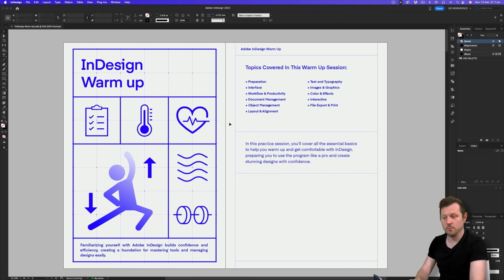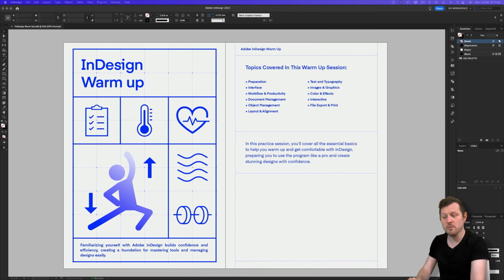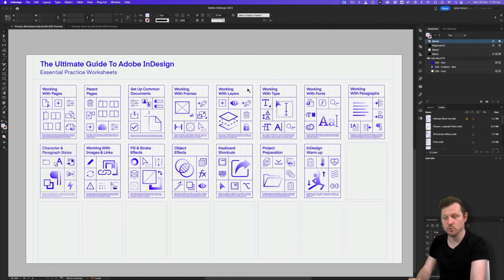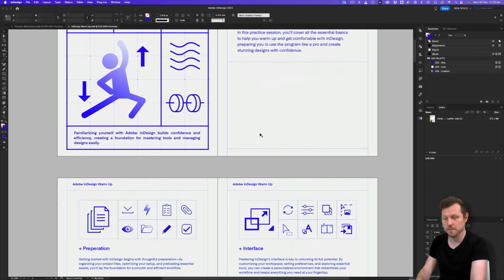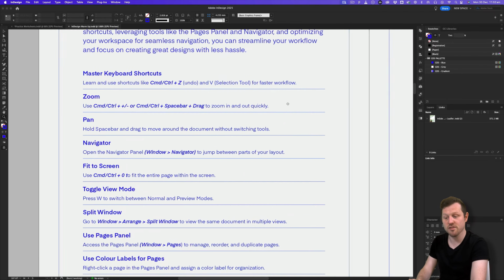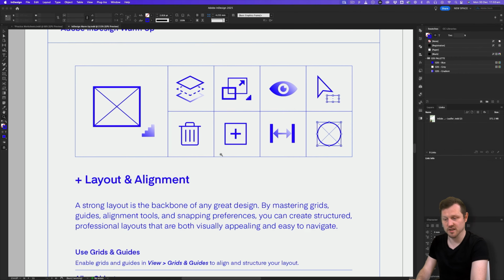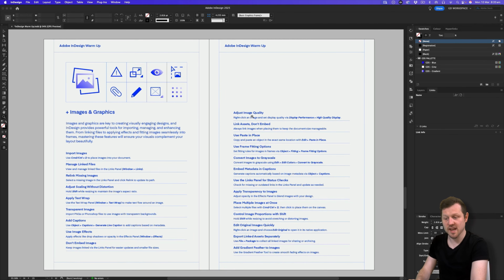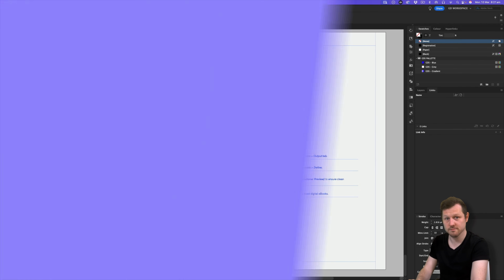InDesign for Beginners: Start STRONG with This Warm-Up!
Up to this point in the course, we have looked very closely at each essential tool and feature, and there has been a lot to learn.

Now, we are ready to create full projects from scratch!

But before that, it will help to reflect on some of the things we have learned before we get into the nitty-gritty of creating projects from scratch.

In this video, I am going to recap on the key things that will help you hit the ground running, improve your workflow and help you use the program effectively.

To make this really easy, I have prepared an awesome resource that you can use to get you warmed up and ready to start creating your own projects from scratch in InDesign

Are you ready to get warmed up and ready? I know I am!

So let's jump in!

TOPICS COVERED:

00:00:00 Introduction
00:00:54 Open Worksheet
00:02:25 Preparation
00:02:34 Adobe InDesign Interface
00:02:45 Workflow & Productivity In Adobe InDesign
00:03:56 Document Management In Adobe InDesign
00:03:06 Object Management In Adobe InDesign
00:03:15 Layout & Alignment In Adobe InDesign
00:03:25 Text and Typography In Adobe InDesign
00:03:34 Images & Graphics In Adobe InDesign
00:03:44 Color & Effects In Adobe InDesign
00:03:53 Interactive In Adobe InDesign
00:04:52 File Export & Print In Adobe InDesign